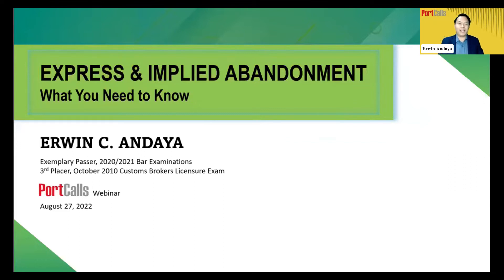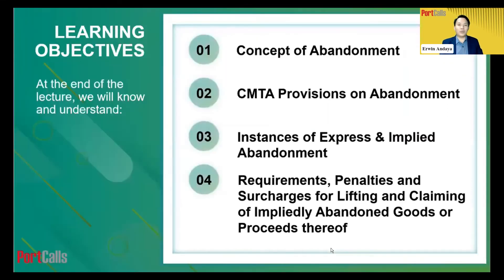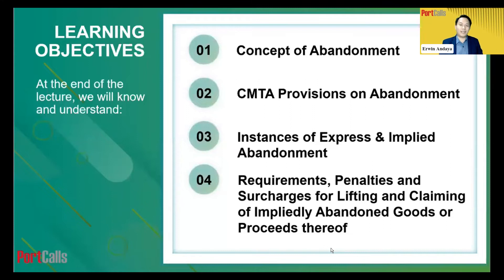Express and Implied Abandonment: What you need to know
What are the @BureauofCustomsPH rules on express and implied abandonment? This video will provide all you need to know.